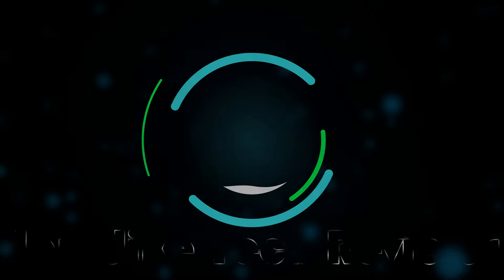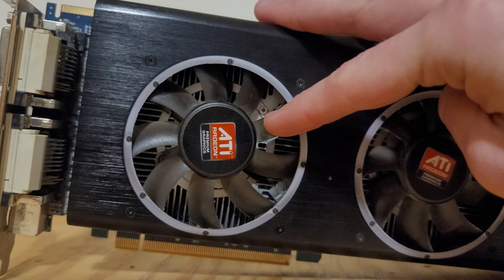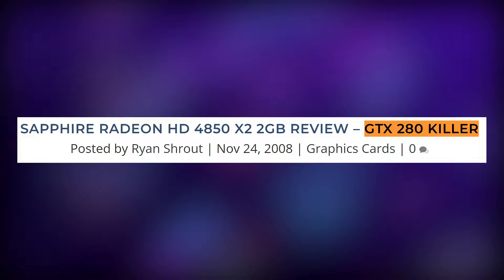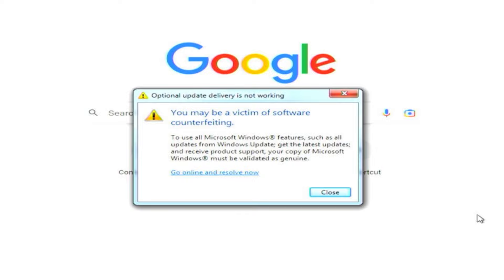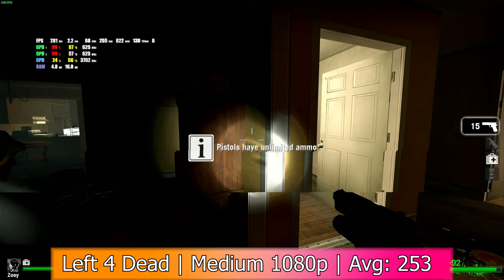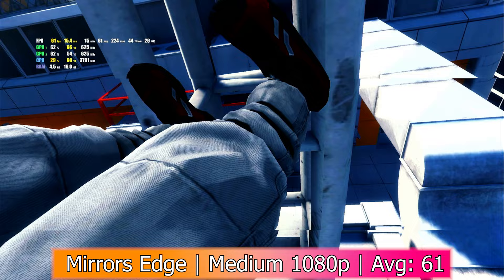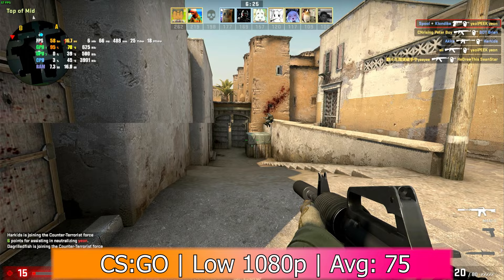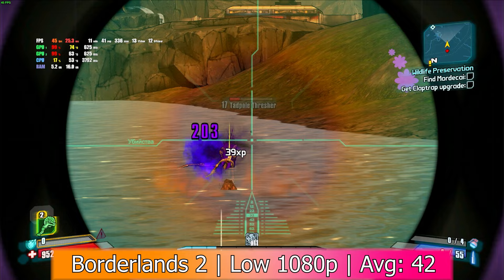The ATI HD 4850X2 - A Dual GPU Beast 15 Years Later!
In this video, we dive into the history of ATI's last dual GPU graphics card, the HD 4850 x2, which was released back in 2008. Despite being outdated by today's standards, the card was a high-end powerhouse during its time, offering impressive performance as a multi-GPU graphics card. We explore its specifications, compare it to its competitors, and test it with various games, shedding light on the challenges of multi-GPU gaming. While it may not be suitable for modern titles, this relic from the past provides a fascinating glimpse into the evolution of graphics technology.

Timestamps:
0:00 Intro
0:24 What Even Is This Thing?
1:14 What Made It So Good
3:12 Setup!
4:20 Crysis Warhead Gamer 1080p
4:50 Left 4 Dead Medium 1080p
5:20 Borderlands 2 Low 1080p
5:45 Dishonored Medium 1080p
6:14 Mirrors Edge Medium 1080p
6:38 L4D2 Medium 1080p
6:57 GTA V Low 1080p
7:30 CSGO Low 1080p
7:51 Minecraft Medium 1080p
8:15 ATI HD 4850x2: The Conclusion
9:42 Now Go SUBSCRIBE!

Script (As much as I could fit):

Hello everybody, and ive managed to get my hands on ATI’s last dual GPU graphics card: the HD 4850 x2. Now this is an old card - it lacks modern features and by todays standards has long since been ewaste. But - its cool, this card was made when crossfire and sli were in their prime, and this dual GPU solution was a high end beast. But it was overshadowed by its older brother and no one really talks about it. So what made it so good?

Now this card released in 2008 as part of ATI’s HD 4000 series. Games like crysis, far cry, and left 4 dead were some of the most popular titles and they all supported multi-GPU systems.

But the 4850 x2 isnt that. It was an enthusiast level card meant for those who had plenty of money and wanted top notch performance. And it wasnt the fastest, the 4870 x2 came out beforehand and had a higher core clock, newer vram, and cost $100 more. It was for those who didnt want to pay the premium for the aforementioned card, but still needed 2 GPUs like if they had to drive 4 monitors. Which wasnt alot of people, in fact the only vendor to manufacture this card was sapphire, and its price dropped by 25% only 3 months after its initial release.

Now this card was equipped with 2 terascale R700 processors, which isnt actually what the 4850 used. 4850’s were equipped with a single rv 770 processor - but the 2 chips were identical asides from the R700 having a higher tdp.

Together the 4850 x2 had 2 processors each with 800 shading units, 40 texture mapping units, 16 render output units, 10 compute units, and 64 z stencils all using 956 million transistors built on TSMC’s 55 nm process. Our model also pairs each GPU with half a gig of GDDR3 memory and a 256 bit bus, although 2 gig models did exist. This was also a large increase over the previous generations 3850 x2 and came with higher clock speeds and more vram

They also improved crossfire scaling and upgraded these cards with a new PLX chip. The 4850 x2 used a PEX 8647 which  managed pcie bandwidth and allowed the gpus to communicate with eachother. This was a major upgrade and actually doubled the bandwidth over the previous generations 3850 x2 which used the PEX 8547. I also got bored and read the whole data sheet and these are the technical differences but point is it was faster, better and had more features.

It also got its own heatsink now. On the 3850 x2 it shared one with the GPUs and although I can't find anything about it, that sounds like a design flaw. Like a great way to quickly heat up your primary communication device.

So the 4850 x2 it was bigger, better and had to compete - primarily against nvidia’s geforce 9, and eventually 200 series. The 4850 x2 was often compared against the more much expensive GTX 280 - and it won with one reviewer dubbing it the GTX 280 killer. It was able to deliver more performance at a cheaper price and could alson power 4 monitors simultaneously, which was twice as much as the 280.

So why dont we still have multi GPU graphics cards? Well asides from increased power consumption and heat in a small area, game compatibility was limited and developers didnt have a need to add multi gpu support to their games. They were also prone to microstuttering due to uneven frame pacing which could make games feel less smooth despite high average frame rates.

Ours also only supports up to direct x 10 - this card came out in 2008 and we’re not going to be able to start most modern games. But what about those it can play? For the test system we used a prodesk 400 g1 with an i7 4790, 16gb of ram, and windows 7 running on an ssd.

Now I bought this card for $30 online and after cleaning it out I wasnt sure if it even worked. But it spun to life and driver installation finished up quickly without a hitch.